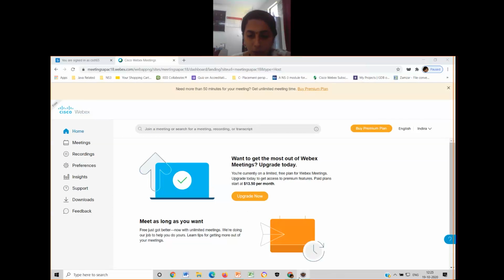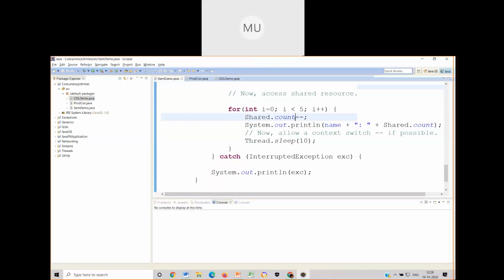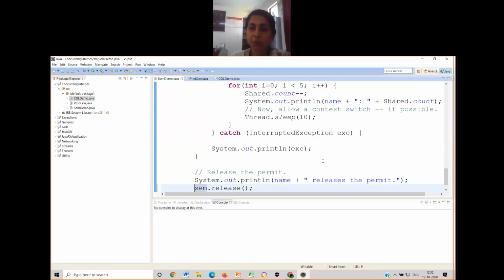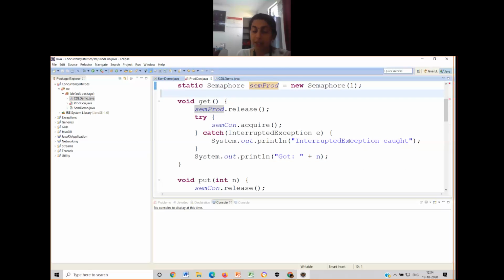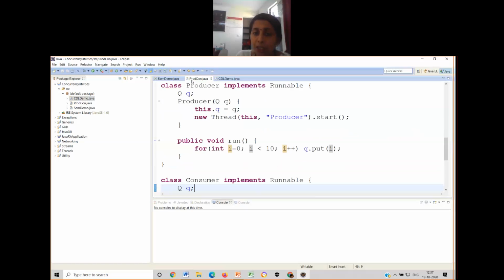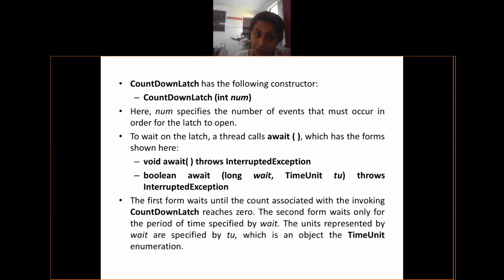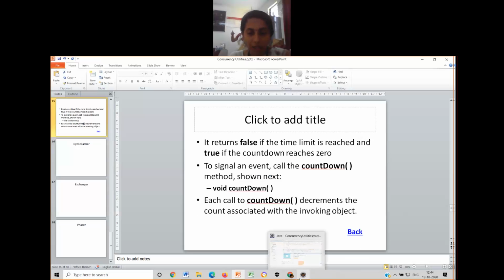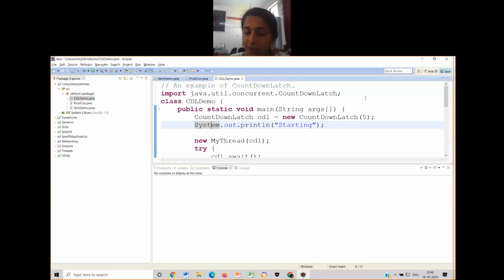AOOP-Semaphores and CDL in Java on 19 10 2020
Discussed relevance of different synchronizers in java.util.concurrent package.

Programs on Semaphores - Producer-consumer example, CountDownLatch.